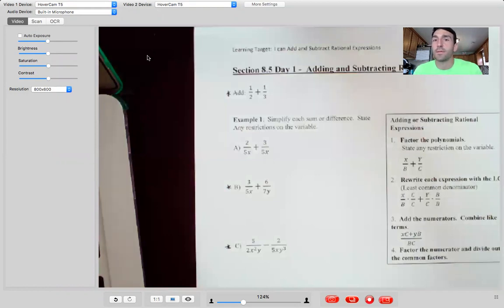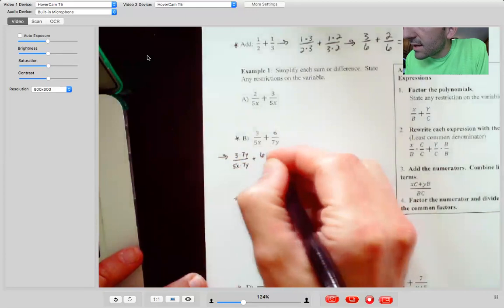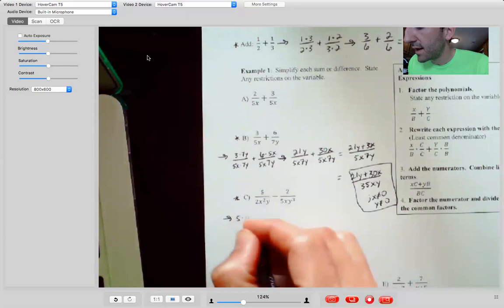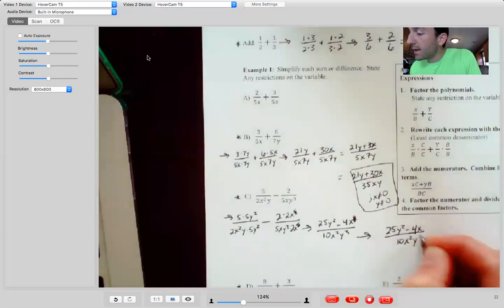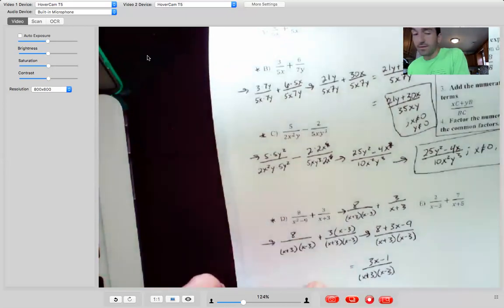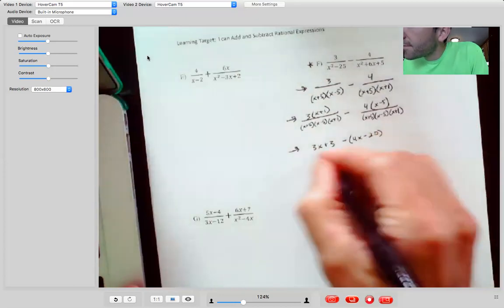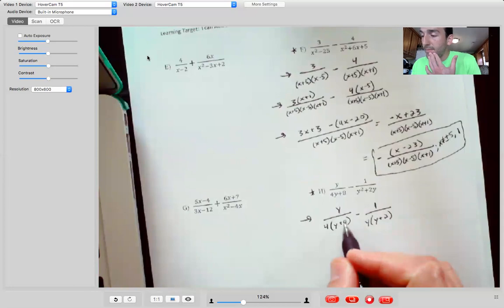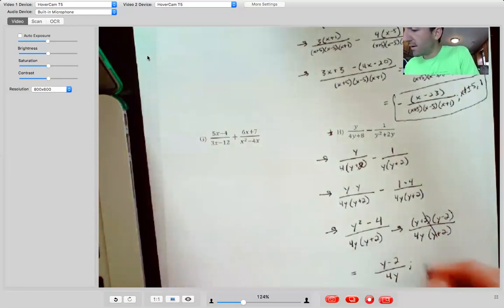8 5 alg 2 Add and Subtract Rationals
Learning Target:  I can add and subtract rational expressions.